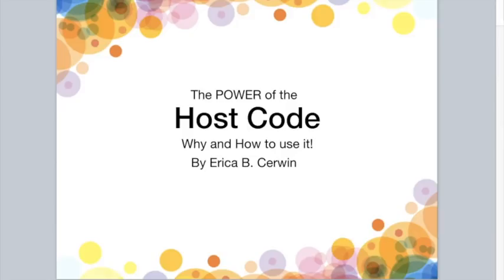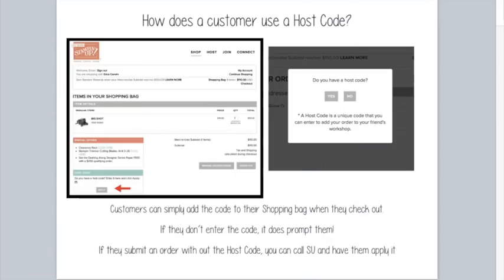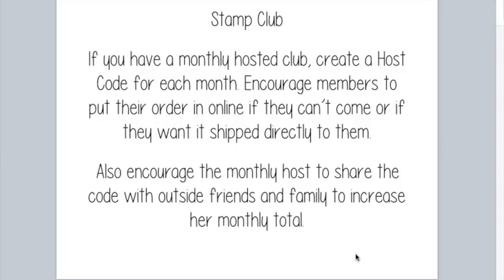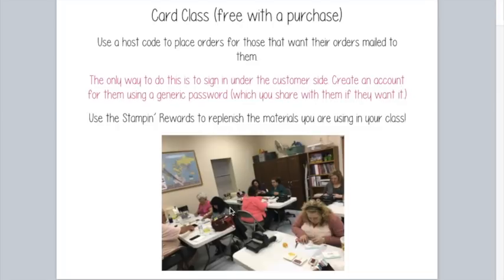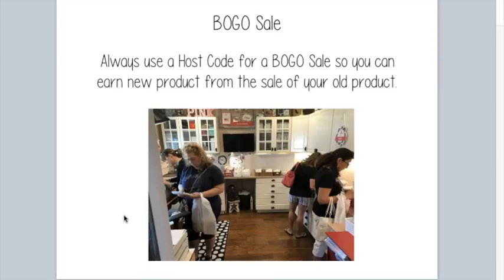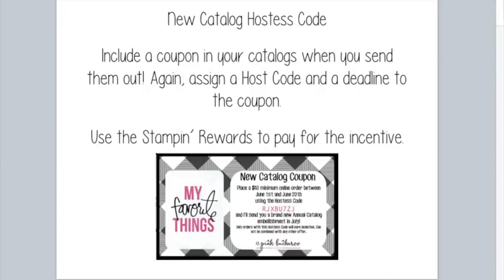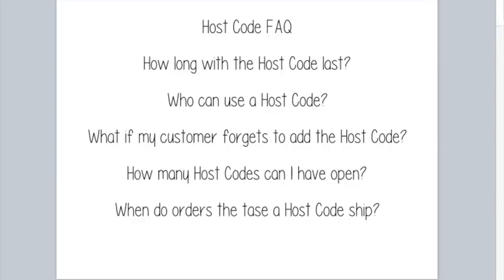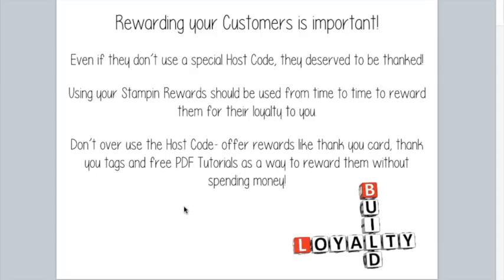The Power of the Host Code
Please DO NOT share or Pin this video. It is exclusive to Sweet Stampede members only.